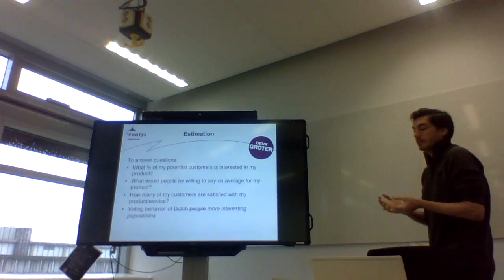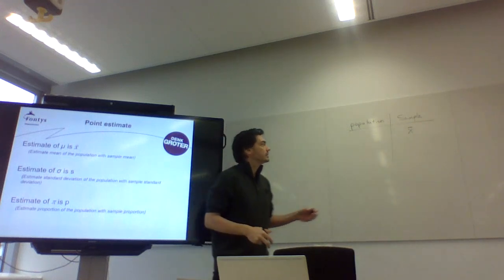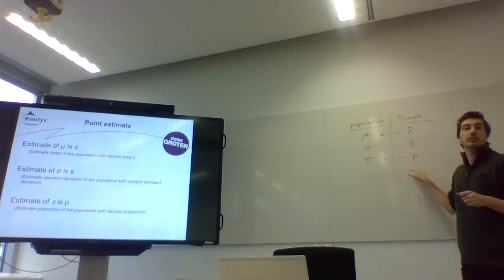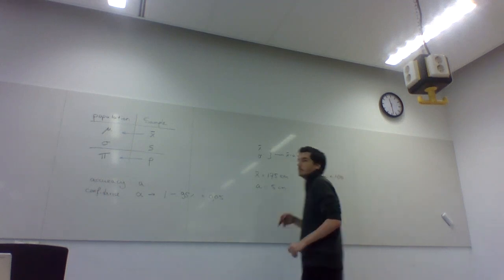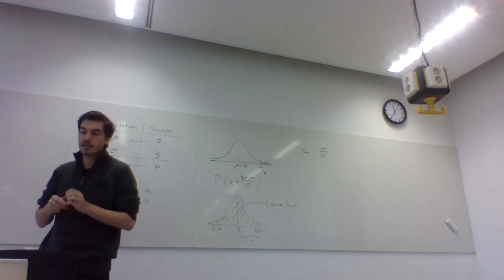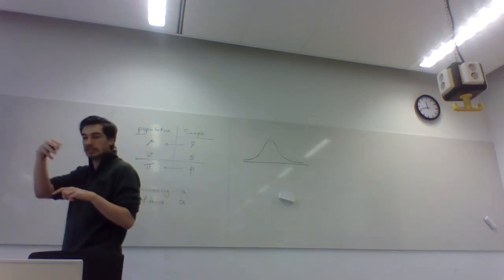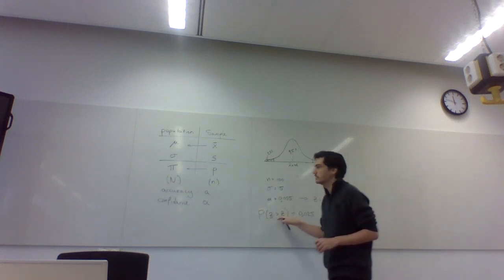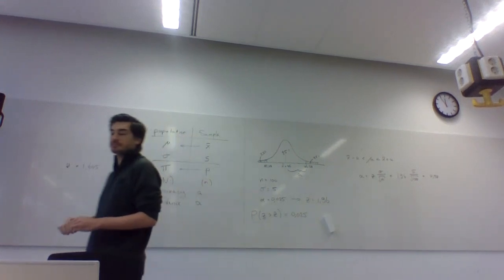Statistics Part 1 Lecture 1